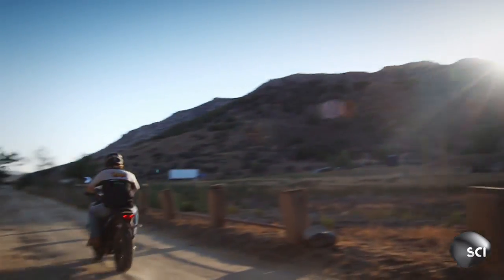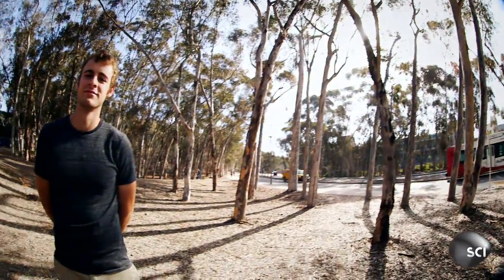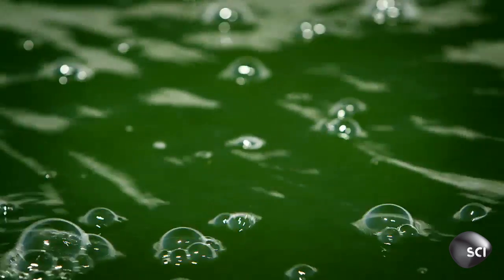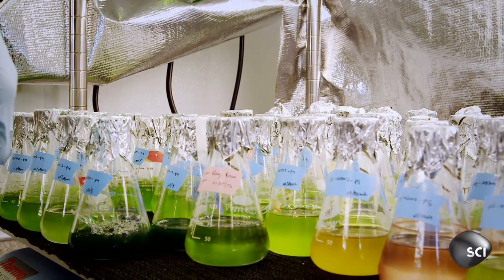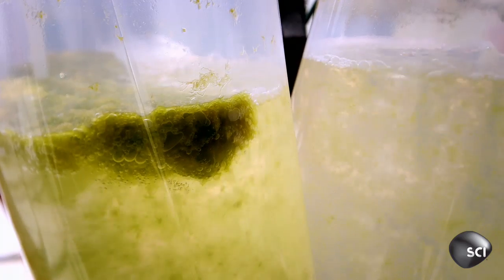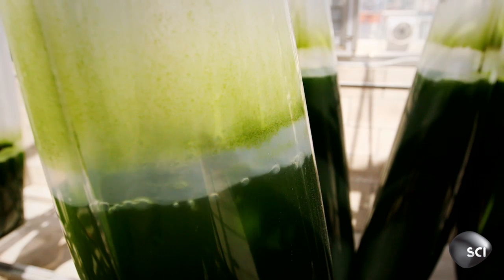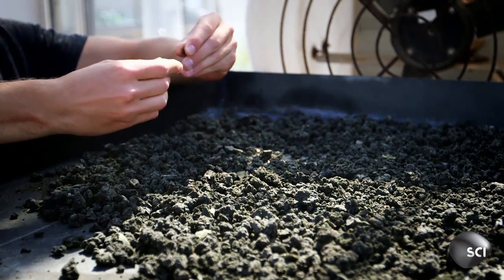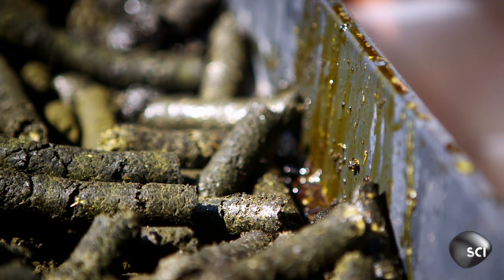Algae Fuel Could Change the World | World's Strangest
This literally green technology could completely revolutionize the transportation industry.

Catch World's Strangest Tuesdays at 8/7c on Science Channel!